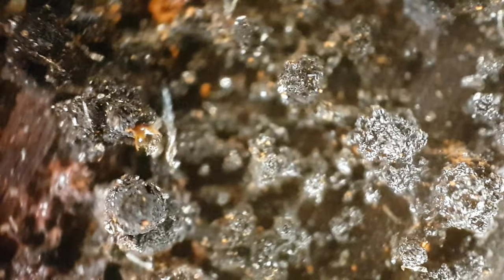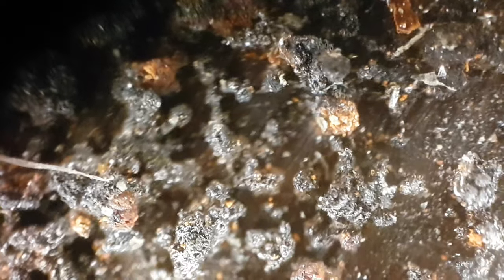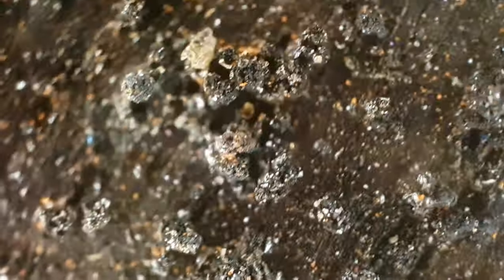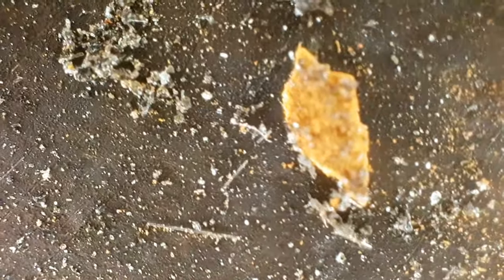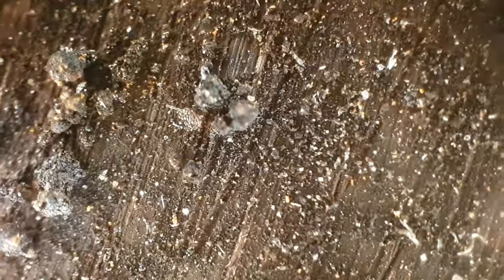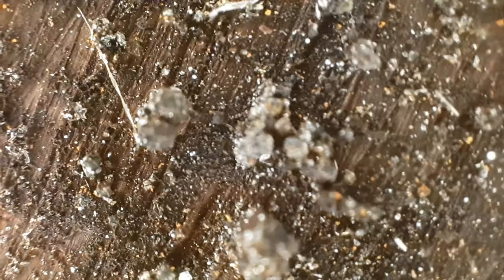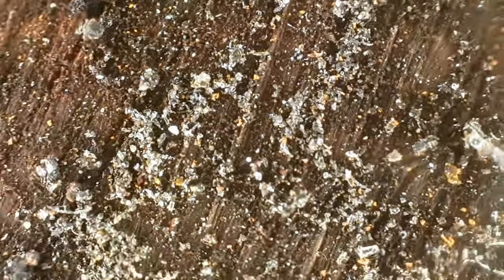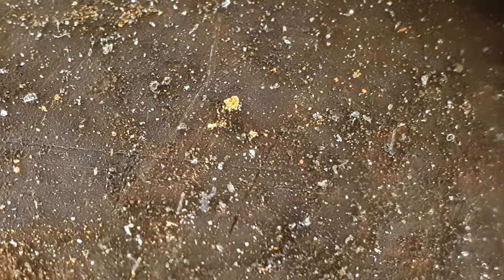THOR - Exit encrustations - 400x Nurugo + S7 - Outside of Inside